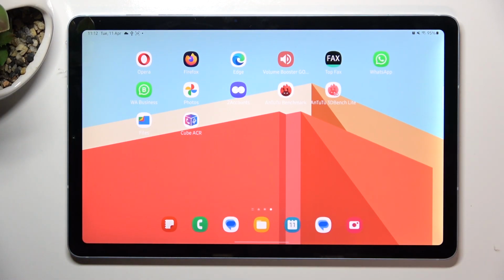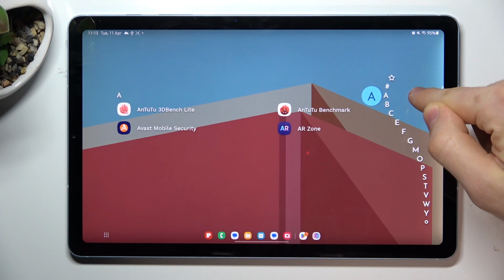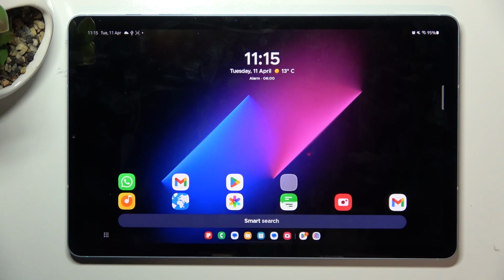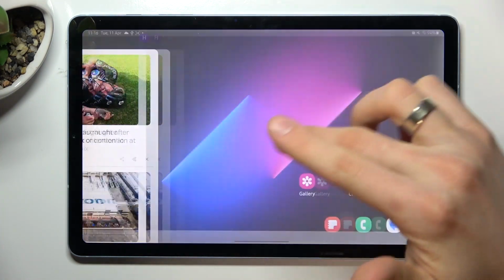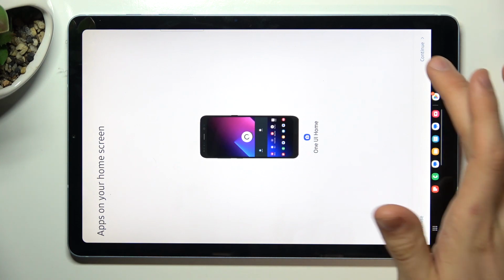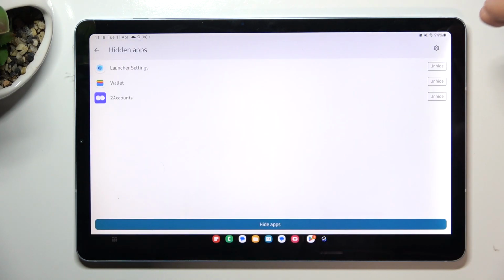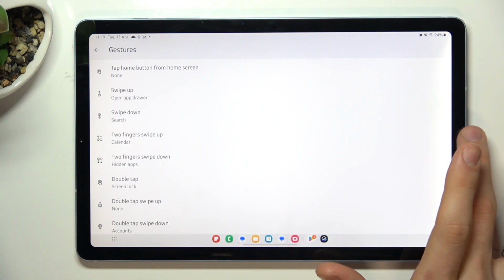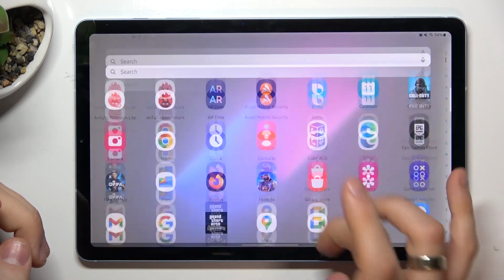Samsung Galaxy Tab S6 Lite 2022 - The Best Themes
In this video, you'll discover the best themes available for the Samsung Galaxy Tab S6 Lite 2022. Themes can be a great way to personalize your device and make it look more unique. With this guide, you'll be shown some of the best themes available, including free and paid options.